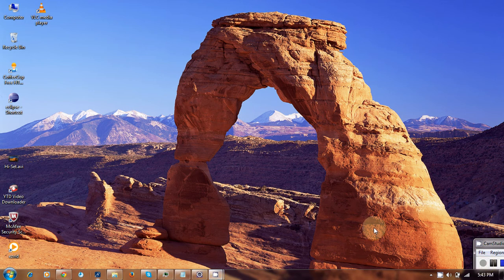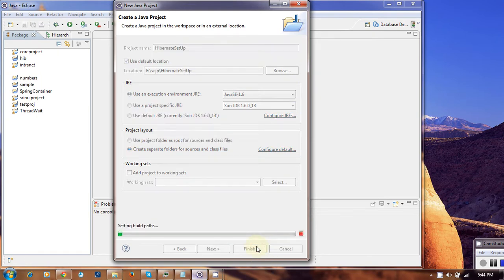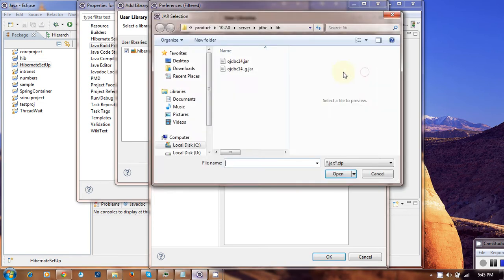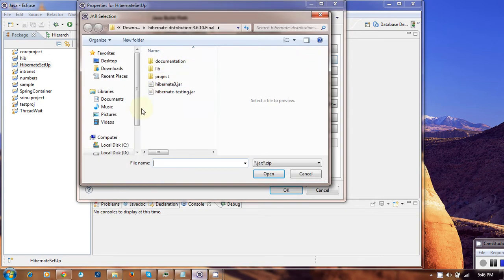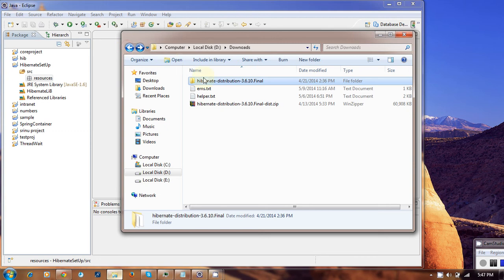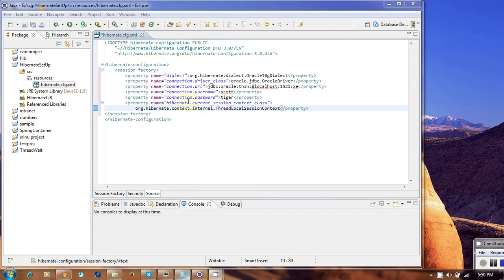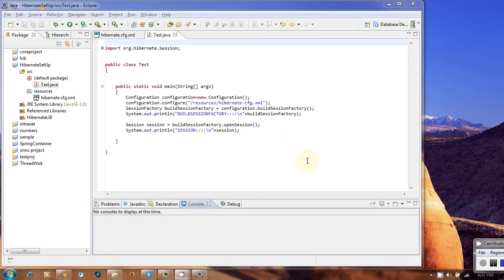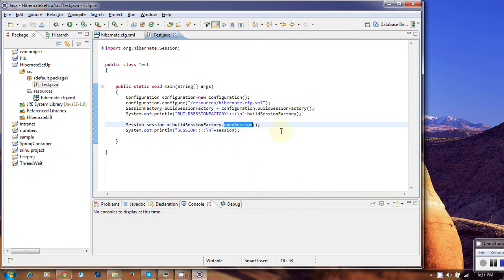Hibernate Tutorial 02 - Hibernate Setup in Eclipse